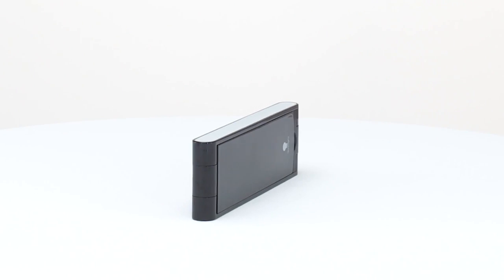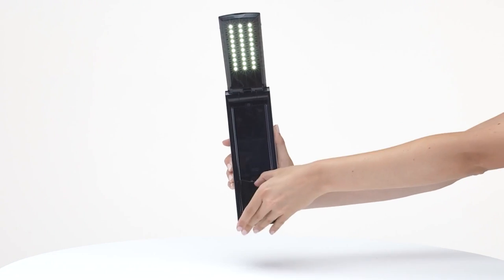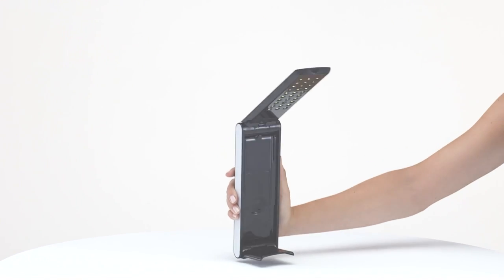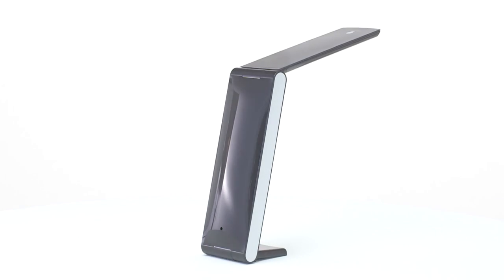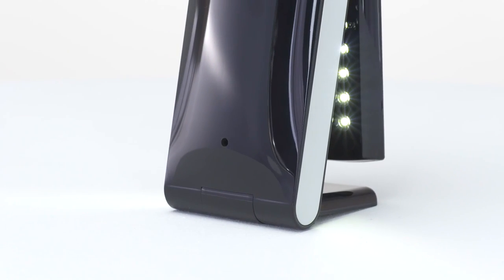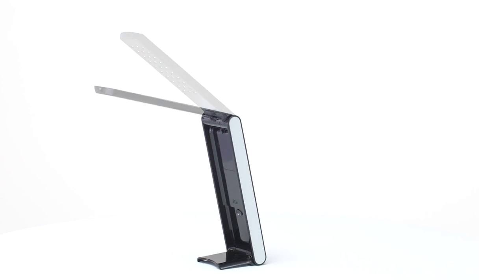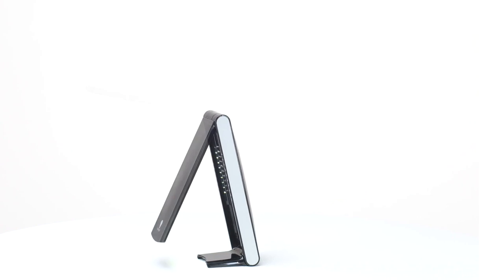Daylight Foldi LED Lamp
The LED Foldi Lamp features 30 Daylight LEDs to give you comfortable glare-free full-spectrum light. Foldi will give up to 8 hours of bright white light using batteries or unlimited light using the USB lead connected to your laptop (or other USB power source), making it the ideal travel office or studio lamp. With its slim design and smooth lines, the LED Foldi Lamp is truly functional and stylish.